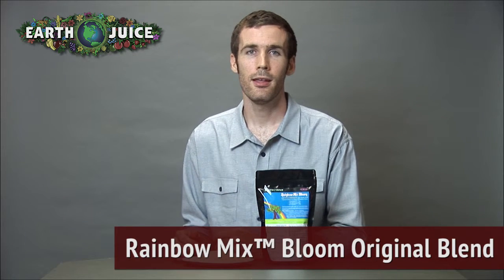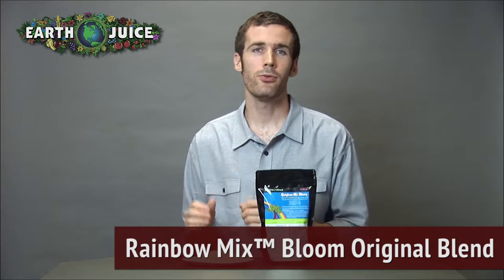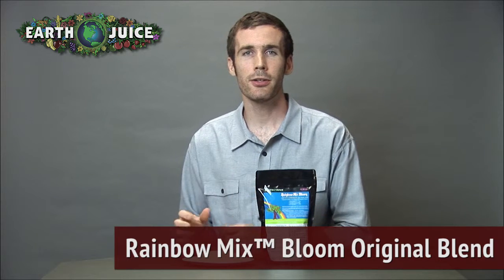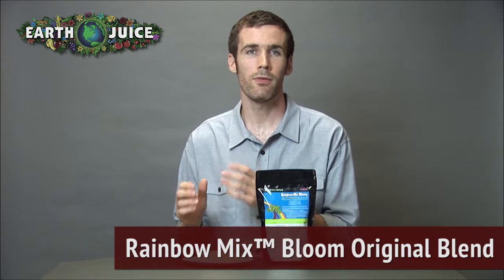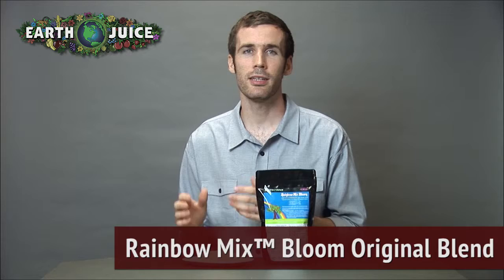Earth Juice® Rainbow Mix™ Bloom Original Blend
An introduction to Earth Juice® Rainbow Mix™ Bloom Original Blend

to learn more about other Earth Juice natural plant nutrient products.